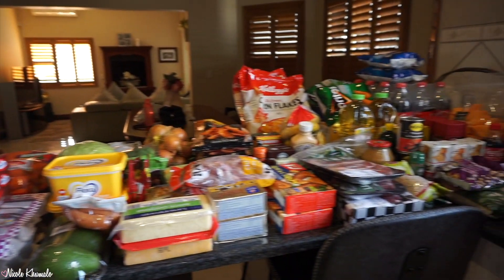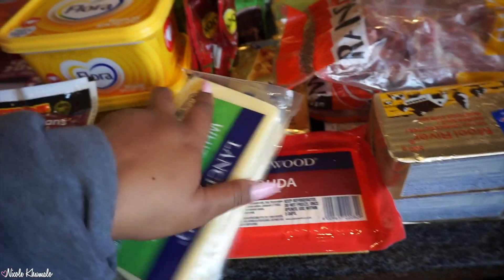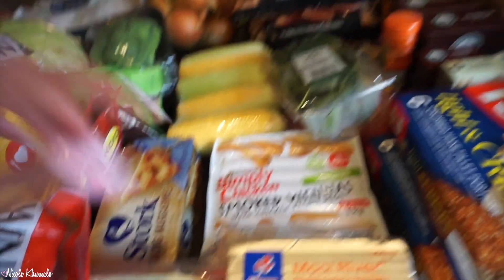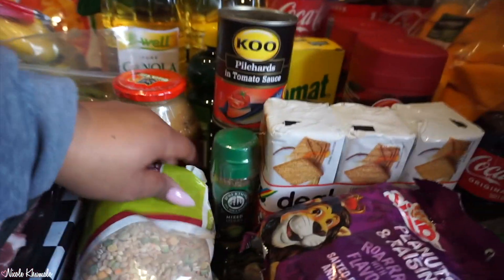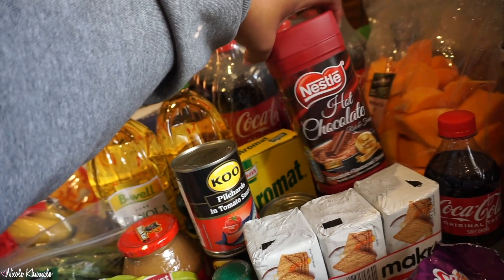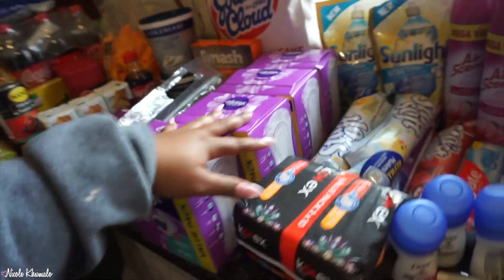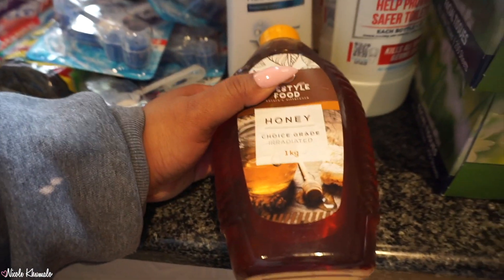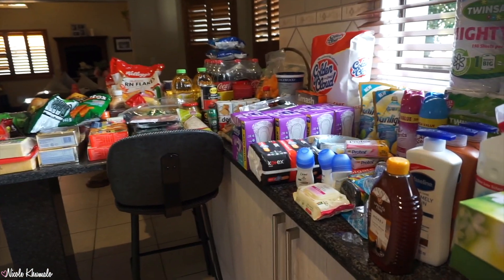BIG Monthly Grocery Haul | Makro, Impala & Dischem ♡ Nicole Khumalo ♡ South African Youtuber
Watch the video in 1080p for HD quality

POSTAL ADDRESS:
POBox 366
Ruimsig
1732